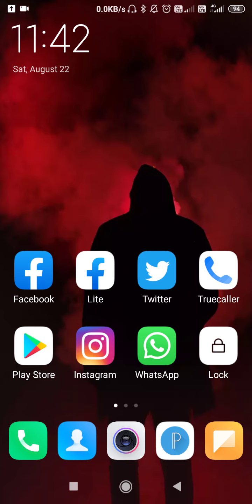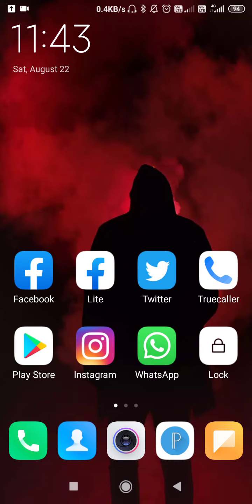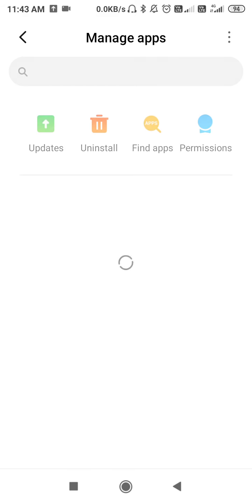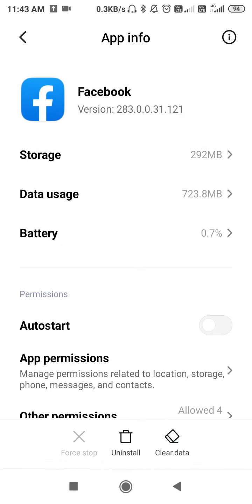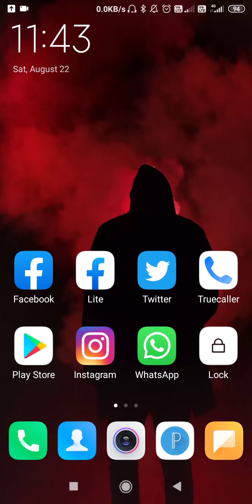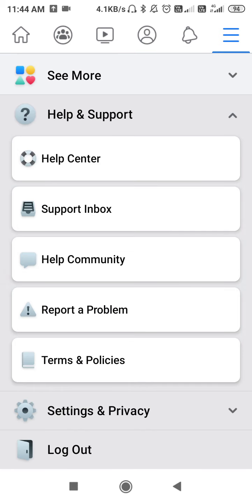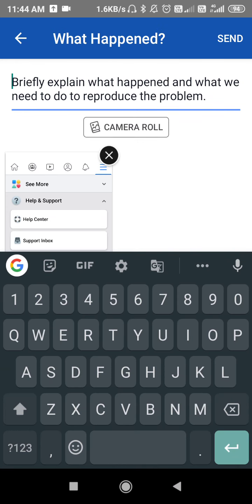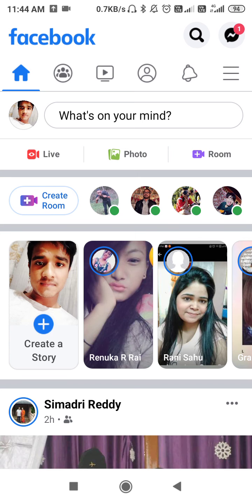Fix Facebook Group Member Approval Not Working Problem Solved